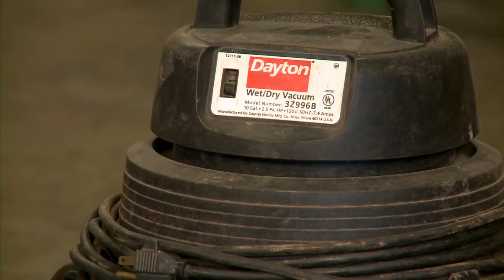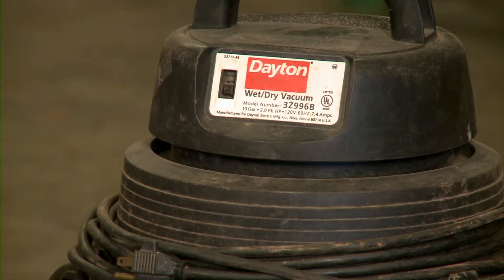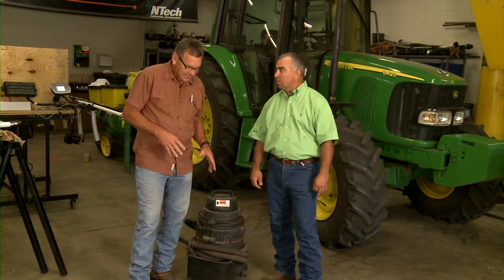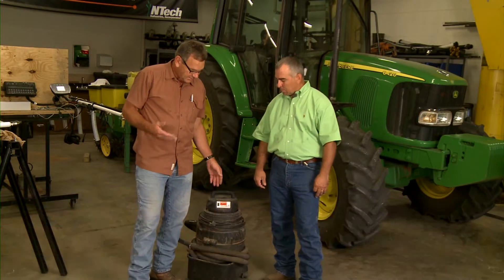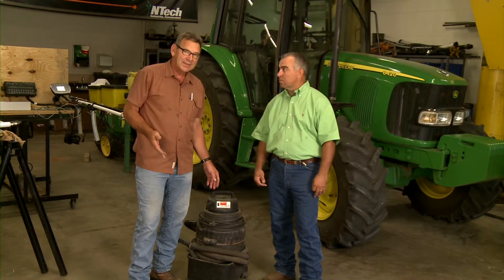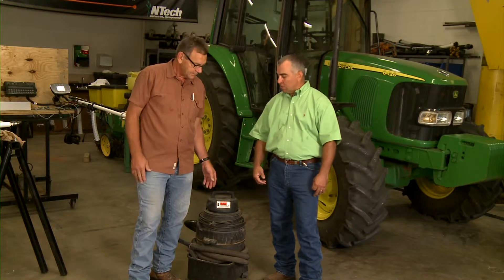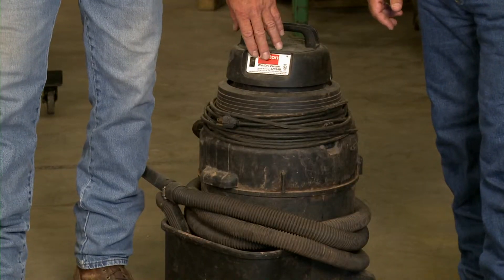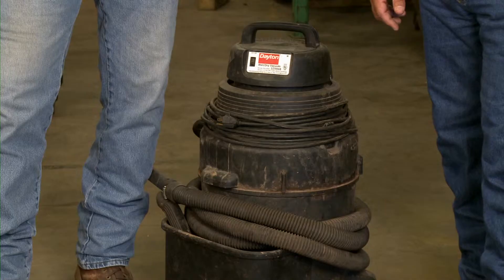Shop Stop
Shop Stop is a weekly agricultural engineering and mechanics segment that offers useful tips for everything related to farm equipment and safety. In Shop Stop this week, Wayne Kiner and Randy Taylor have tips on selecting the best shop vacuum for your needs. (August 11, 2012)